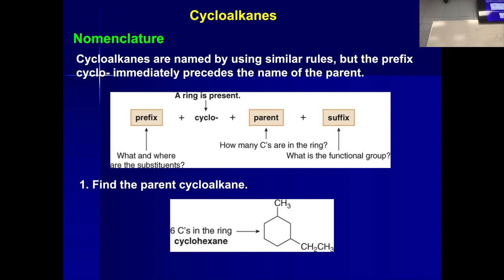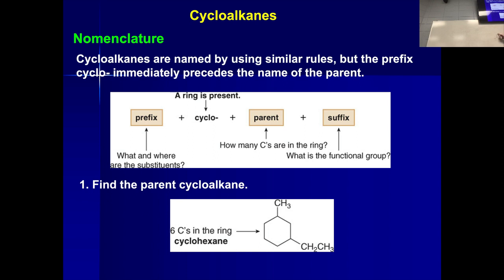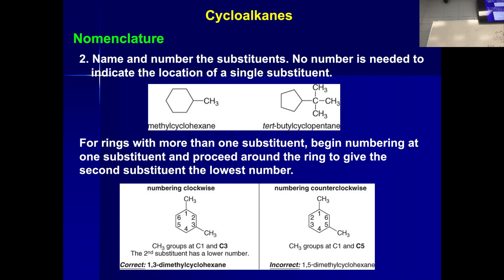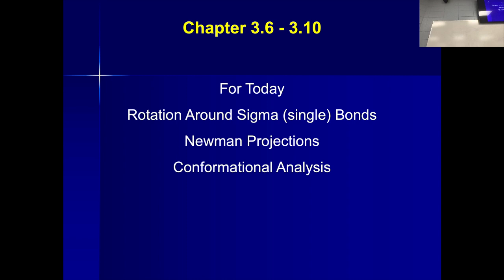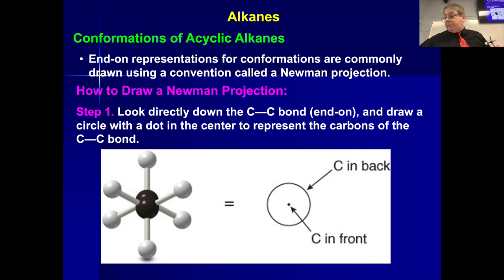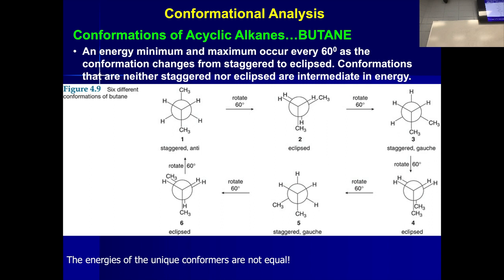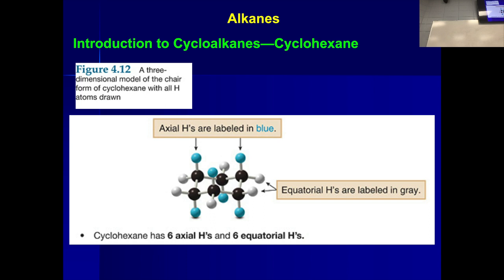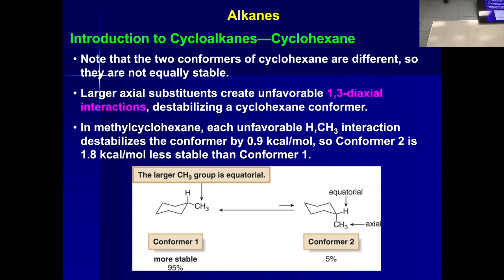CHE 251 Chapter 3.6